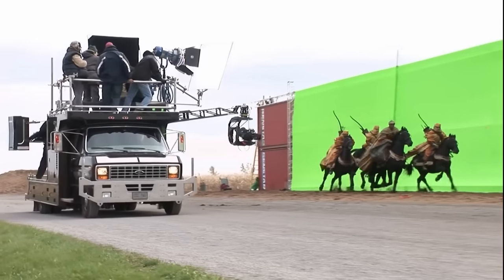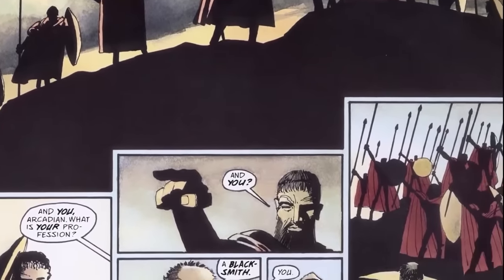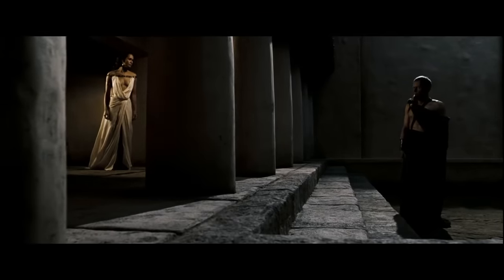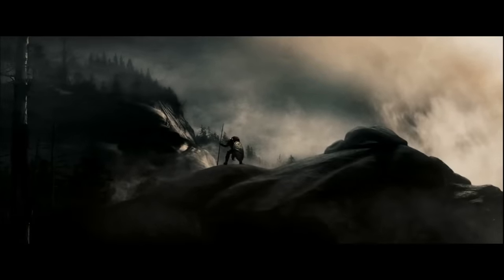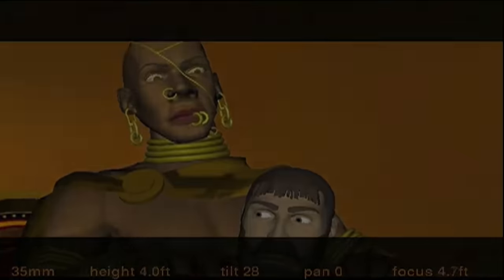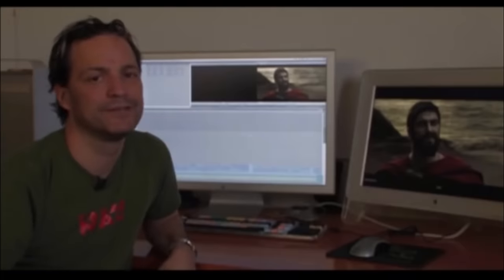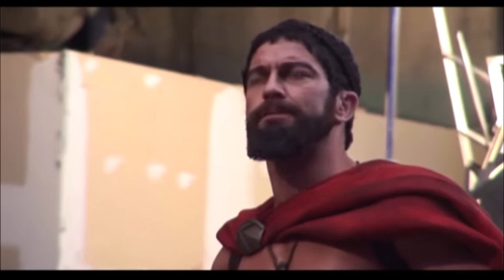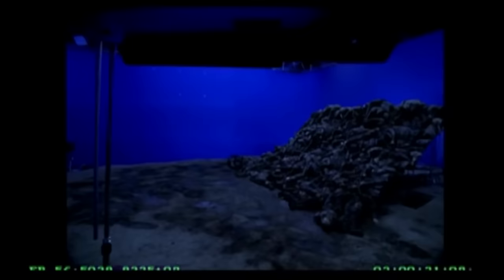300 (2006) | Making of CGI Featurette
300 "Making of CGI" Featurette
Directed by Zack Snyder and starring Gerard Butler, Lena Headey, David Wenham, Dominic West, Michael Fassbender...

King Leonidas of Sparta and a force of 300 men fight the Persians at Thermopylae in 480 B.C.